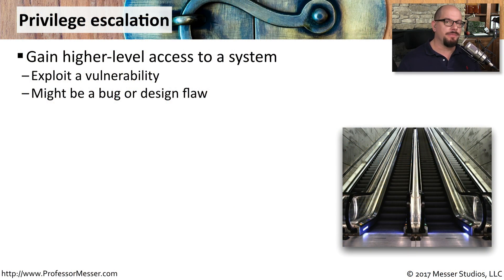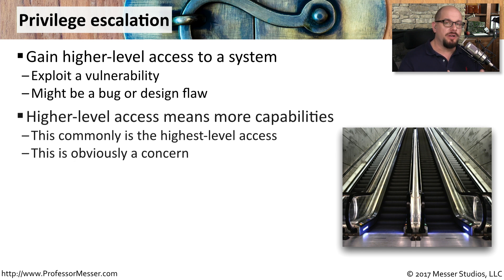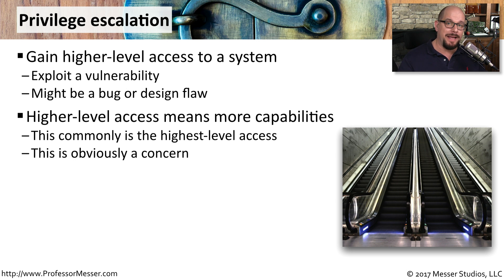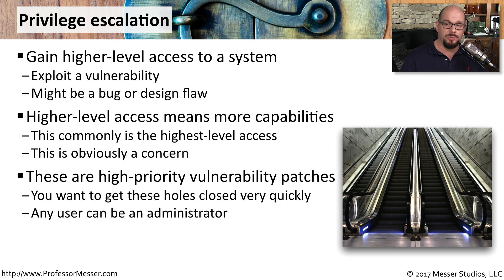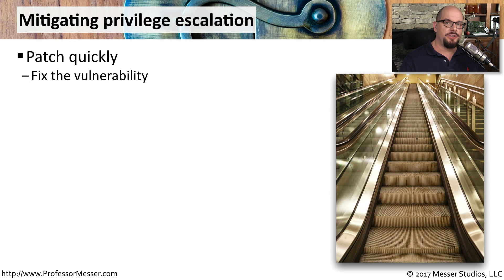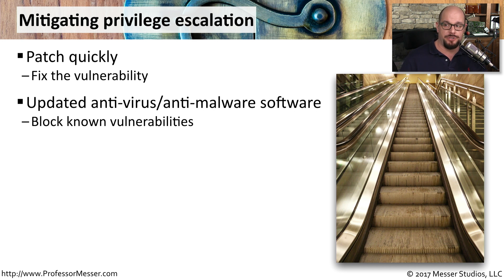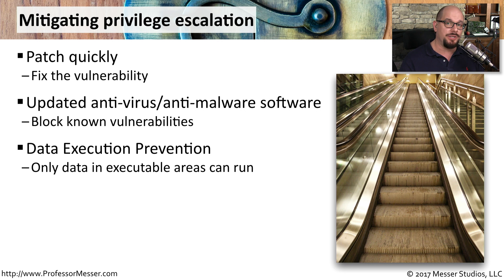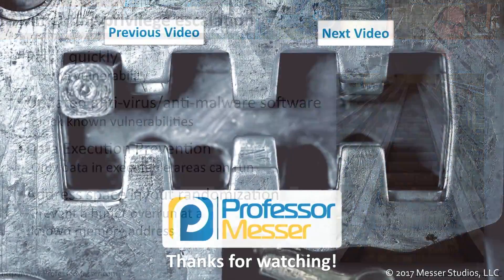Privilege Escalation - CompTIA Security+ SY0-501 - 1.2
The fastest way to become the system administrator is to steal it. In this video, you’ll learn how privilege escalation can instantly take you from zero to user 0.